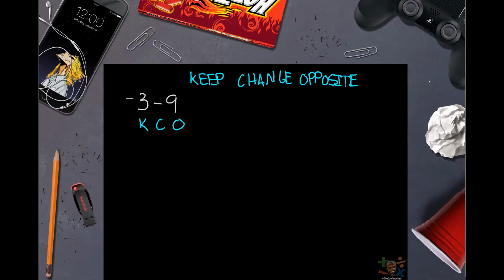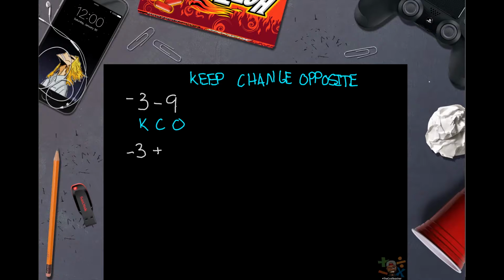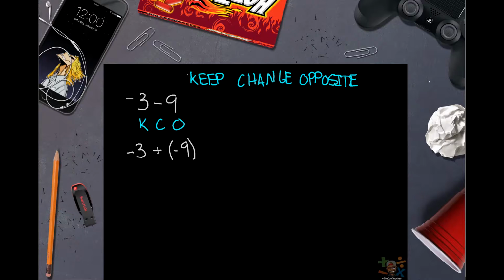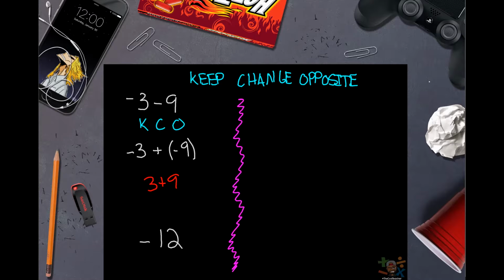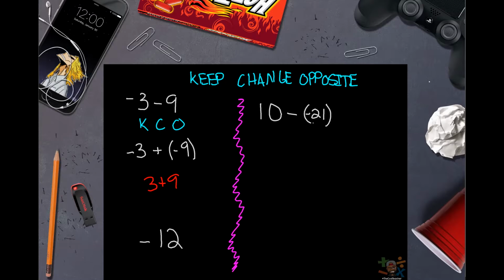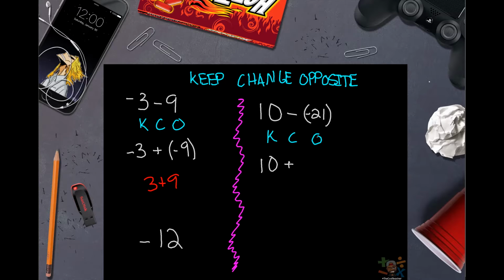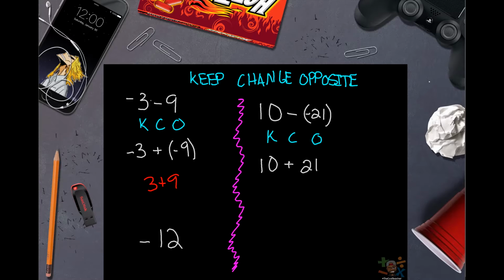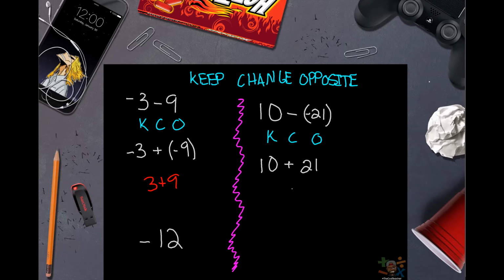How To Subtract Integers (Positive and Negative Numbers)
TheCoolTeacher shows you how to subtract integers (positive and negative numbers) with ease.